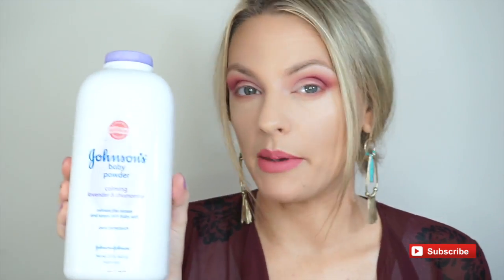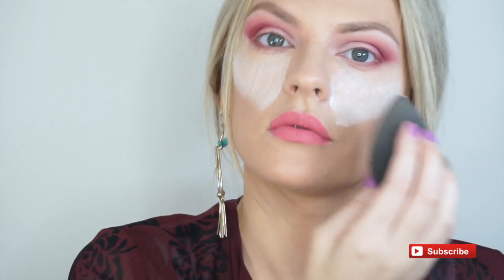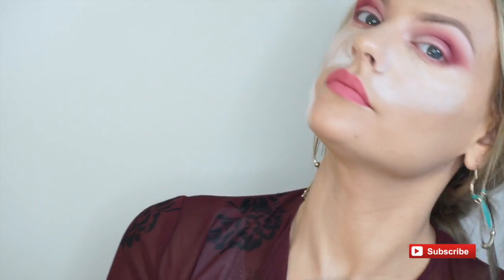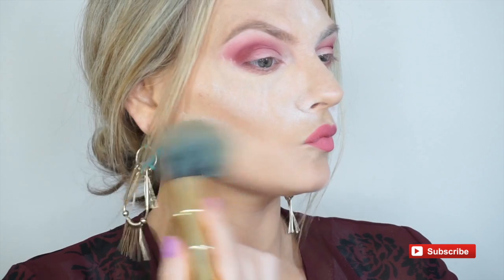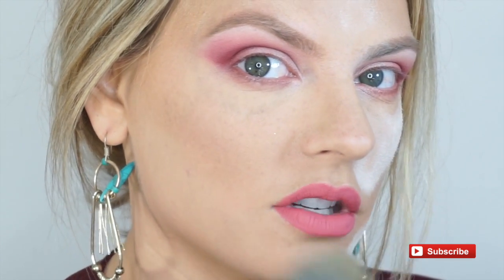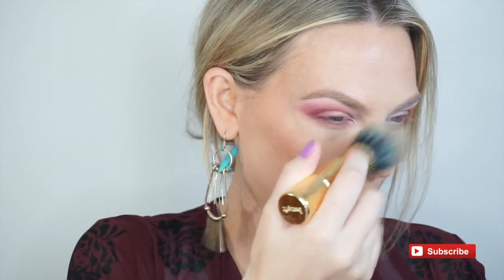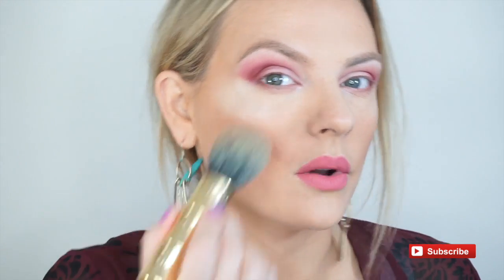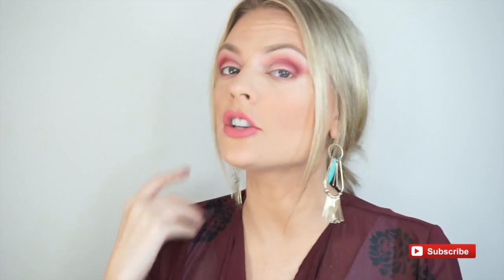Beauty Hacks Tested |Baby Powder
Let me know how you guys like this series and if you have any hacks that you want me to try! if you try these hacks out tag me on instagram i want to see!  @justdreamsof